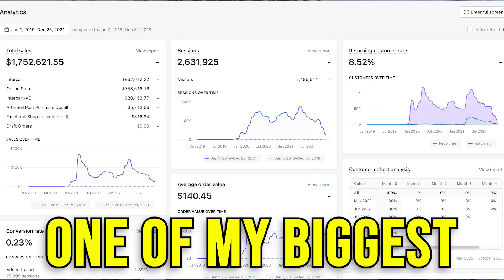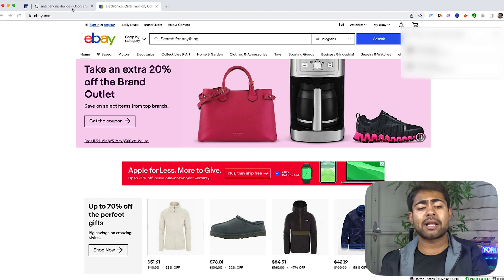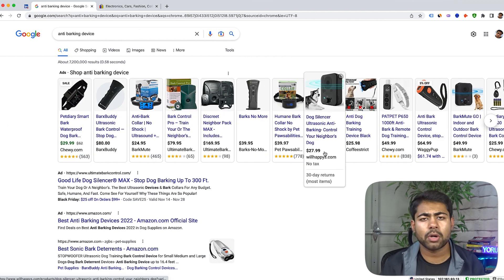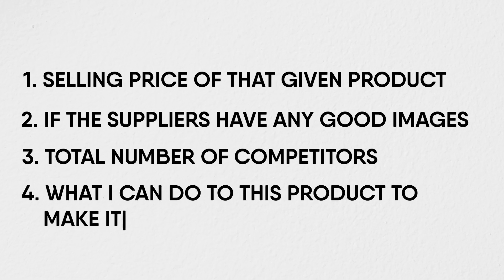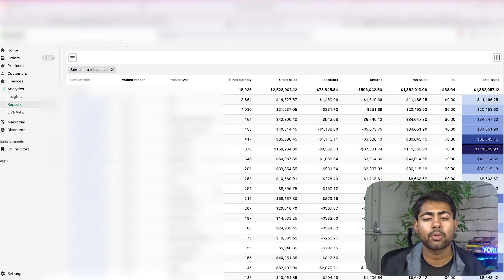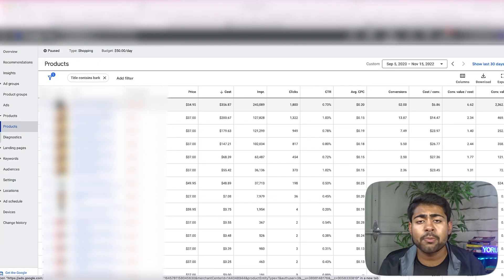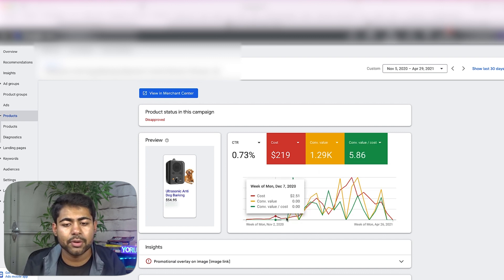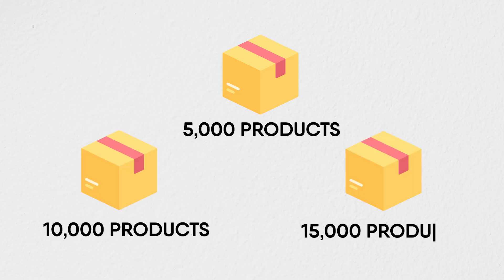I Tried Scaling A Saturated Product With Google Ads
Here’s what happened when I tried scaling a saturated product with Google ads.

TIME STAMPS

00:00 Intro
00:45 Product Overview
04:51 Strategy
06:19 Product Stats
07:18 Strategy (Cont.)
13:08 Steps Overview
13:45 Summary

💰 HELPFUL SHOPIFY & ECOMMERCE TOOLS

About this video: What’s up you guys! I have previously created an entire Google Ads playlist based around eCommerce for you guys to watch. This video, though, is mostly about the secret strategies I’m using to find winning keywords with google ads for my eCommerce brands and how to scale them with the proper strategy and structure. Every single eCom video I make is either about Google Shopping ads or Google Search ads. There are many videos I’ve done that can help scale your eCommerce brand further, videos such as scaling google shopping ads, scaling google search ads, performance max campaigns, optimizing performance max campaigns. And many more. And in reality, it doesn’t matter whether you run a Shopify store, Wix eCommerce brand, Woo Commerce store, Magento, Big commerce, or anything else. All of the Google ads and PPC techniques still apply to your eCommerce brand. What kind of other Google ads related videos should I create? Recently, I’ve been making videos on how to properly optimize your Google Merchant center and the Google Ads Feed for more sales. Because I run a eCommerce Google Ads agency called Yoru Marketing, I’m always looking to add more Google ads case studies and videos such as “How I did $100k/d with Google Ads”. If you have more ideas, please do comment as I love responding and engaging with them.